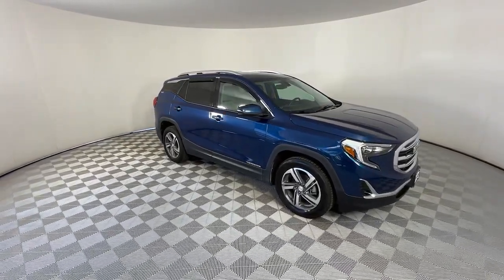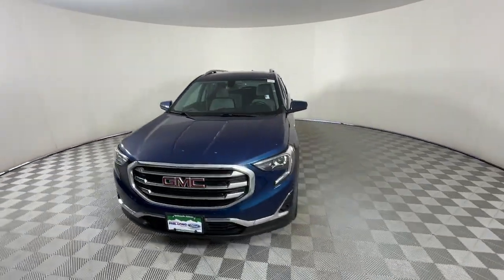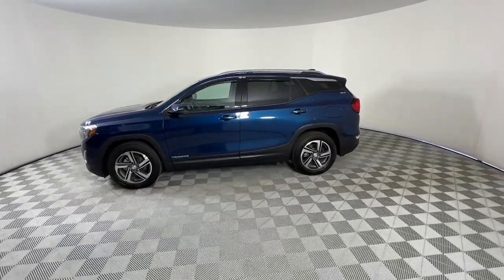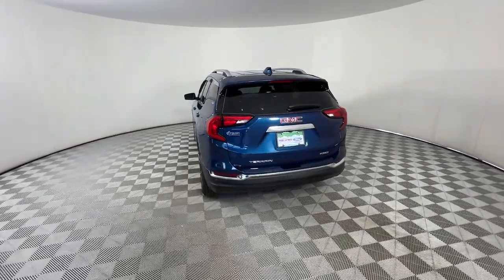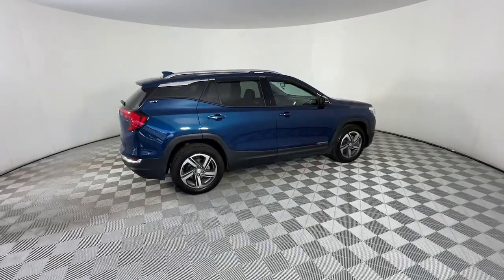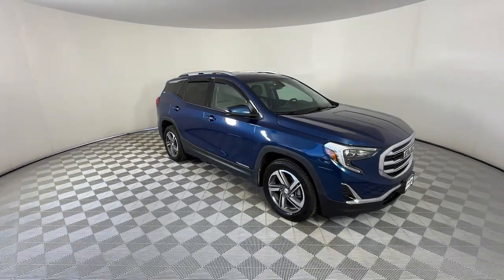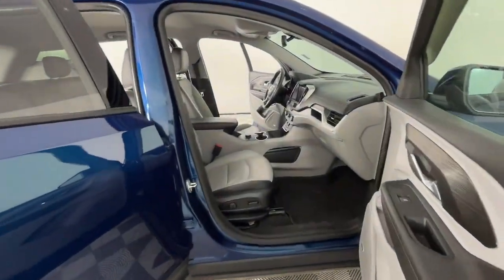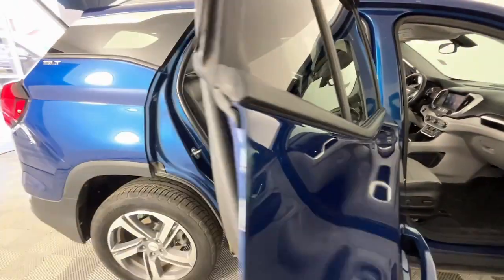2019 Gmc Terrain SLT CO Denver, Arvada, Lakewood, Bloomfield, Thorton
Pre-Owned 2019 Gmc Terrain SLT available at Phil Long Ford of Denver located in 7887 West Tufts Avenue, Denver, CO, 80123. Servicing the Denver, Arvada, Lakewood, Bloomfield, Thorton area.